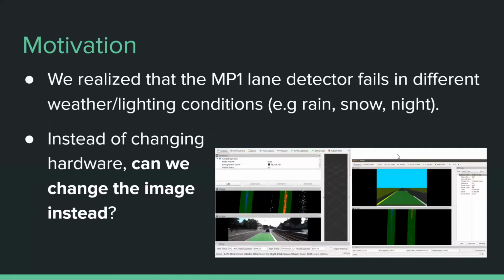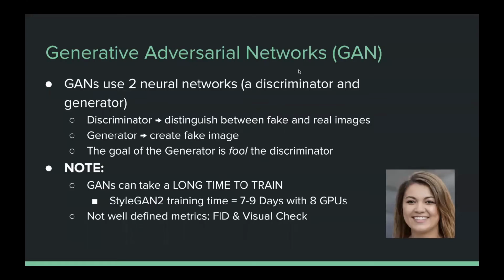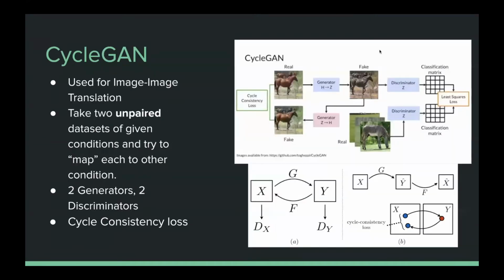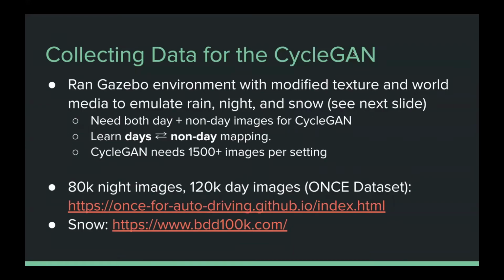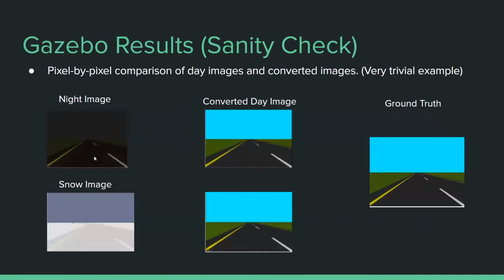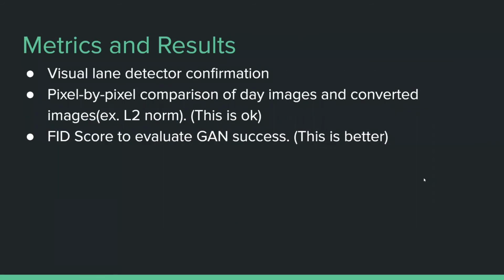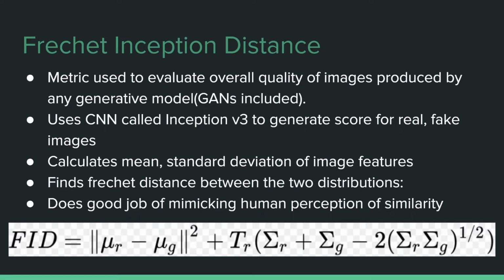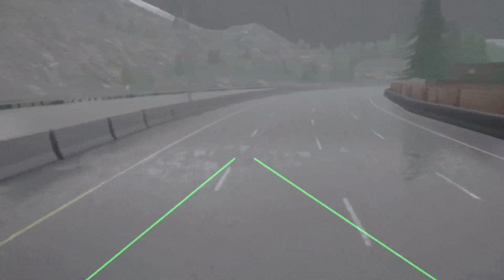GAN I Detect Lanes full version